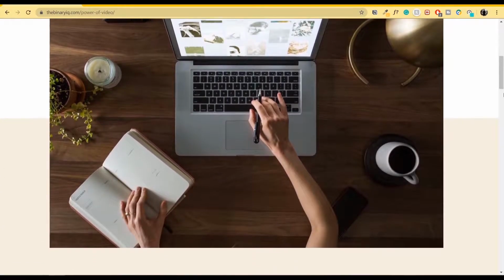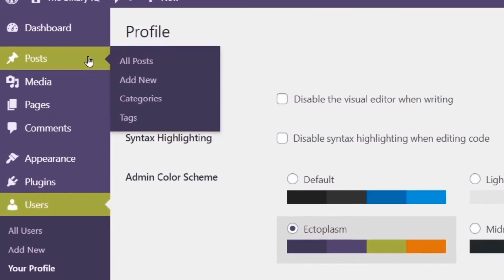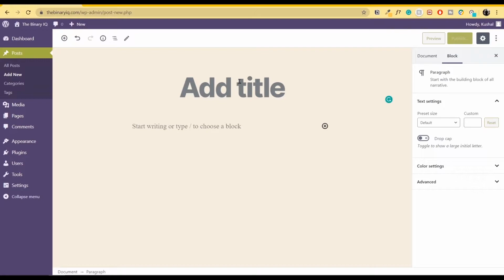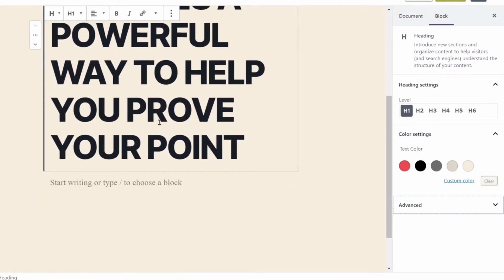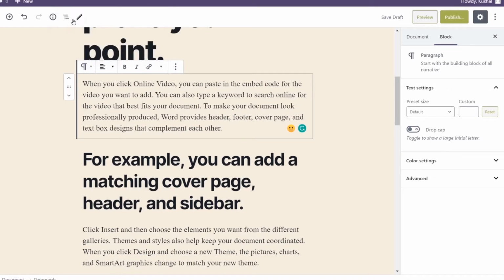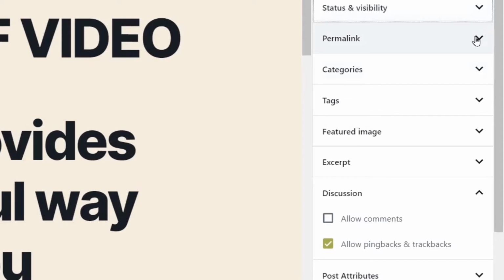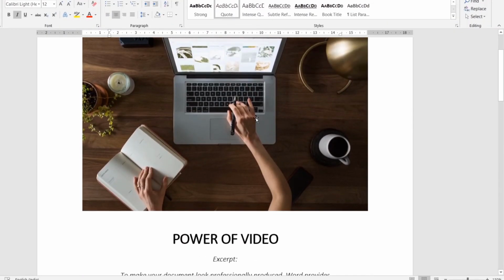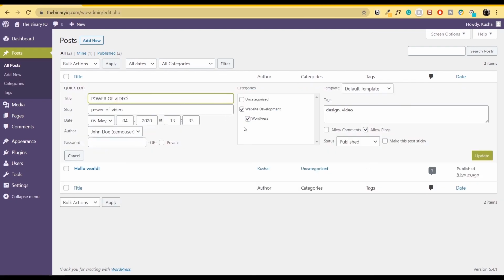11. WHAT ARE POSTS IN WORDPRESS? All setting related to post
In this video, you will learn all about Post in WordPress. Creating a post is a relatively straightforward process but along with it come various settings which are a bit tricky to find.